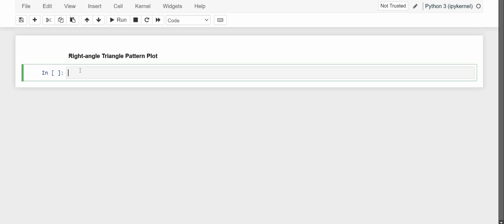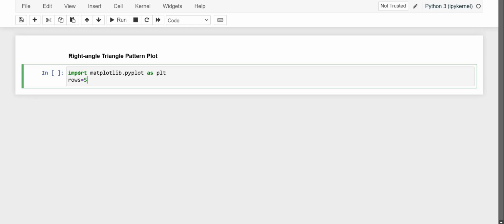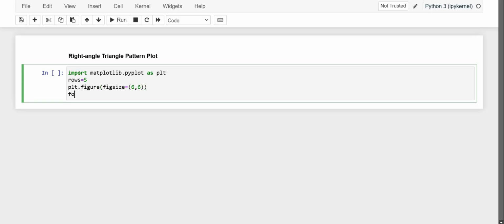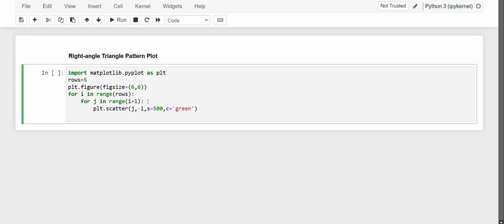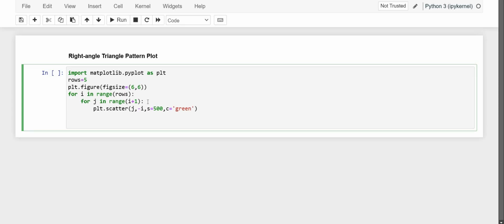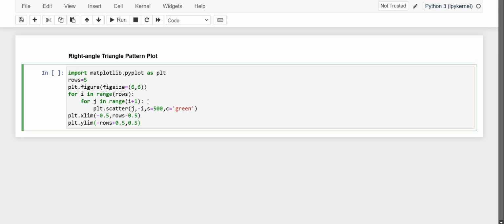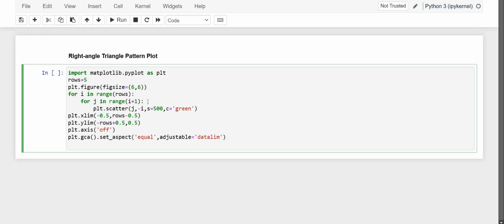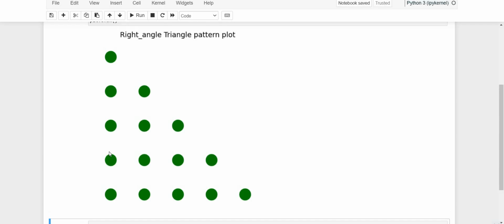Right Angle Triangle Pattern Plot using python